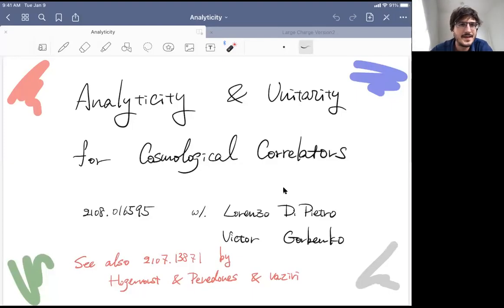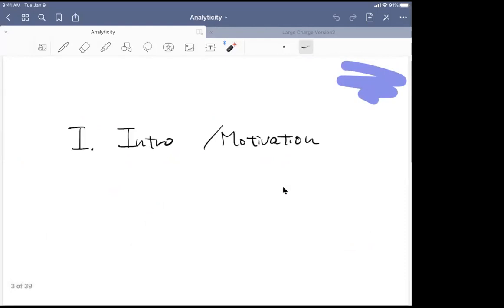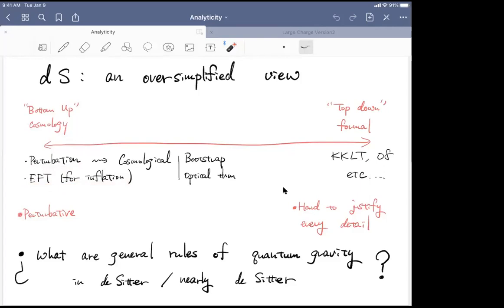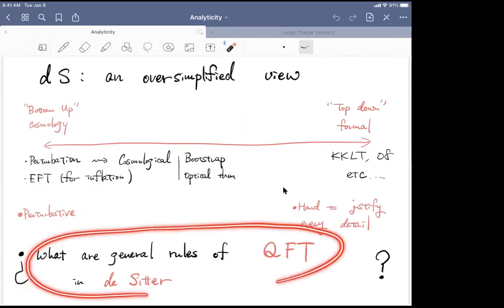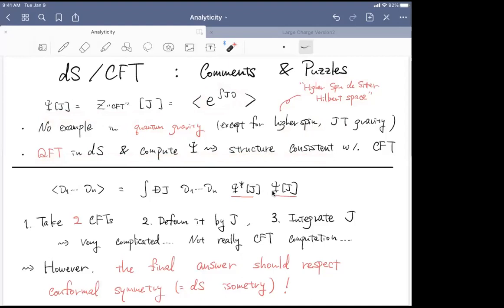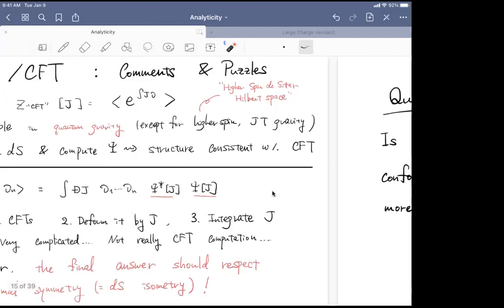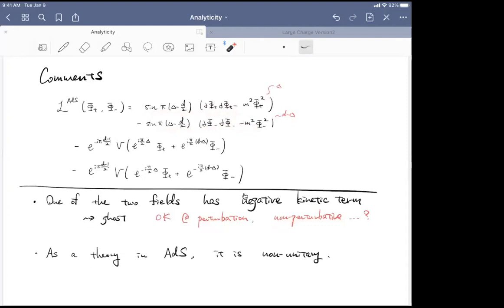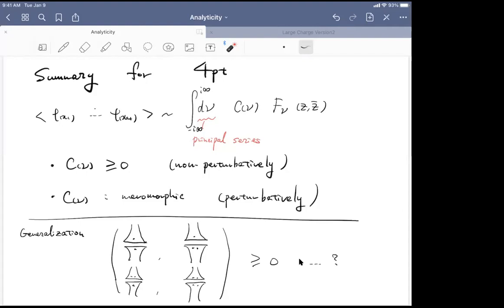Shota Komatsu - Triangle Seminar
This video is the recording of two talks given as a Triangle seminar by Shota Komatsu.

Talk I -- Analyticity and Unitarity for Cosmological Correlators

Abstract: I will discuss the fundamentals of quantum field theory on a rigid de Sitter space. First, I will show that the perturbative expansion of late-time correlation functions to all orders can be equivalently generated by a non-unitary Lagrangian on a Euclidean AdS geometry. This finding simplifies dramatically perturbative computations, as well as allows us to establish basic properties of these correlators, which comprise a Euclidean CFT. Second, I use this to infer the analytic structure of the spectral density that captures the conformal partial wave expansion of a late-time four-point function, to derive an OPE expansion, and to constrain the operator spectrum. Third, I will prove that unitarity of the de Sitter theory manifests itself as the positivity of the spectral density. This statement does not rely on the use of Euclidean AdS Lagrangians and holds non-perturbatively.

Talk II -- Comments on Large Charge and Holography

Abstract: I will discuss two topics on the large charge limit and holography. First, I will discuss general features of the large-charge limit of superconformal field theories at large N. In particular, I will point out a simple setup to analyze the large charge expansion of the planar N=4 super Yang-Mills and discuss its holographic interpretation.  Second, I will discuss the large-charge limit of the defect CFT on the Wilson line and its relation to the matrix model.